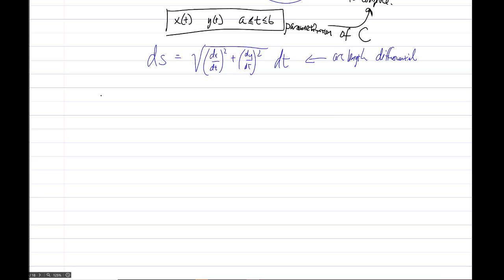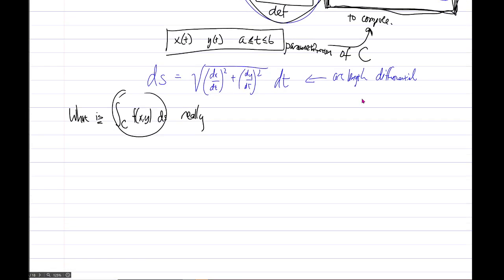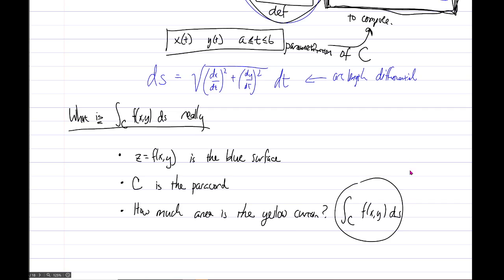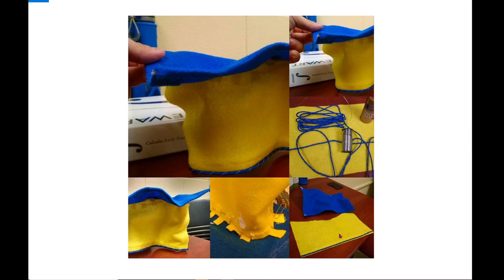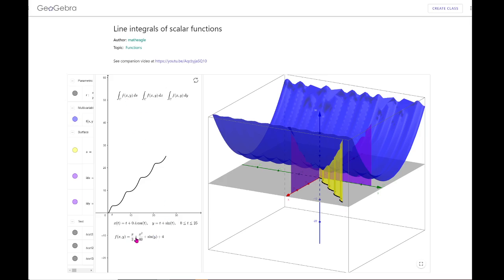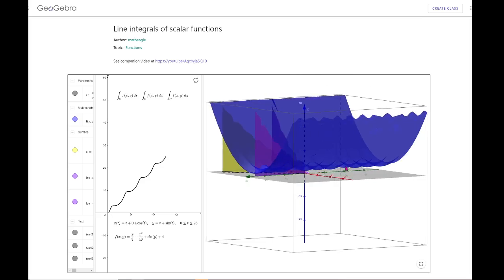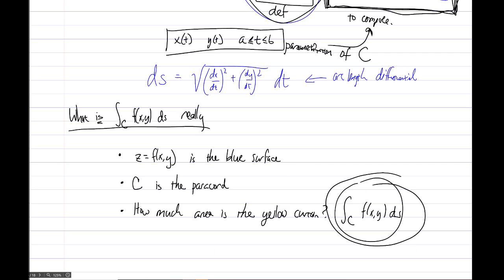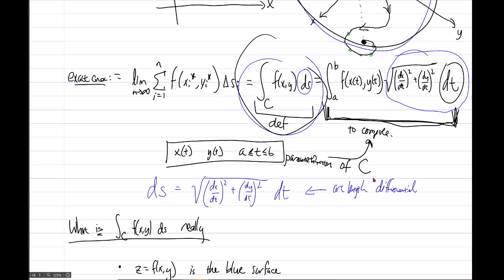310 Day 37 Part 4